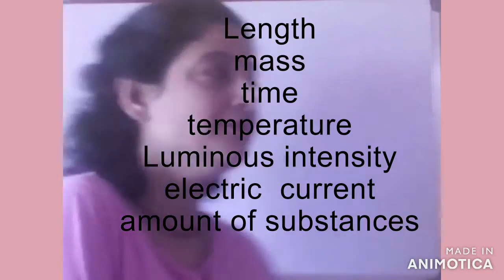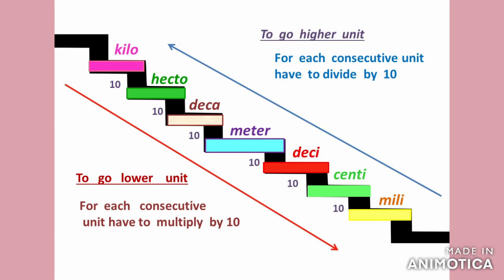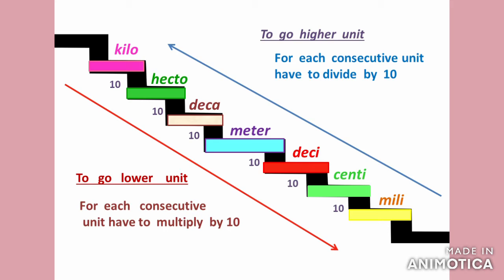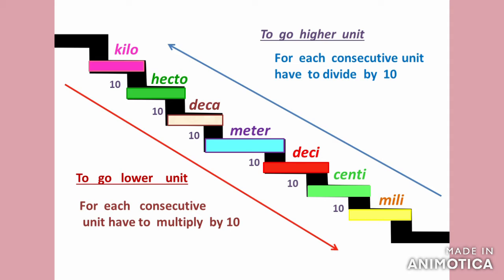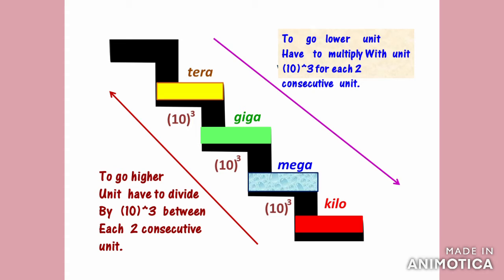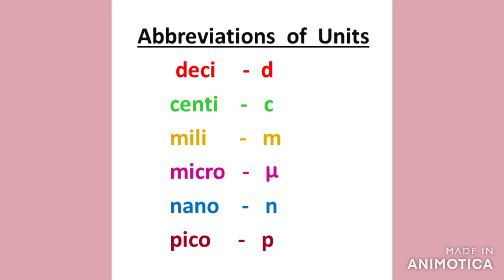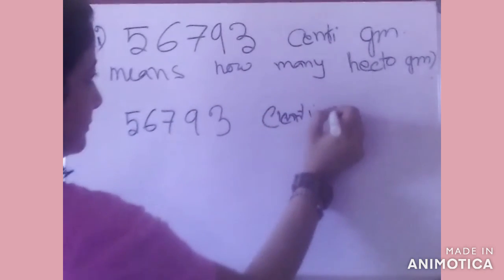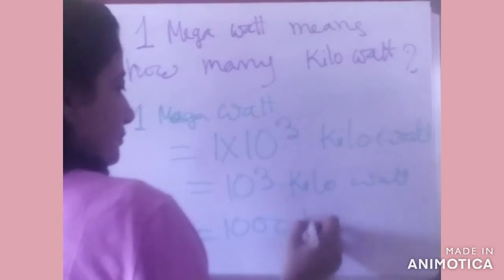METRIC SYSTEM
concept about metric system,,rule to convert from one unit to another unit.